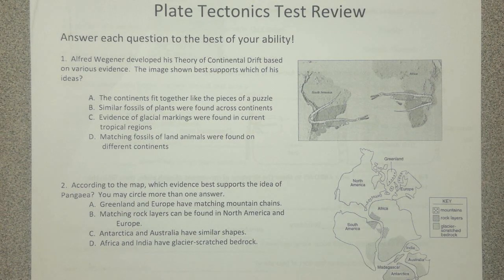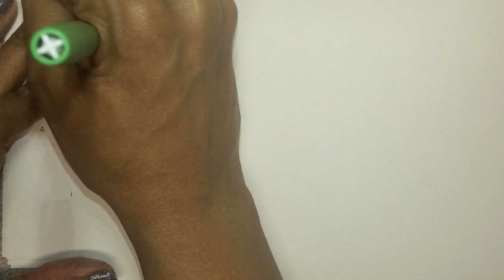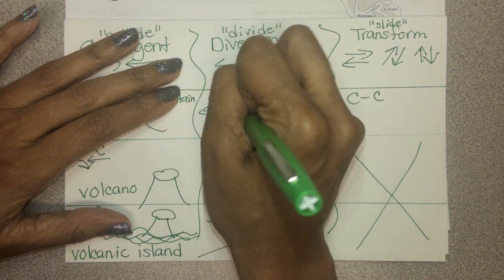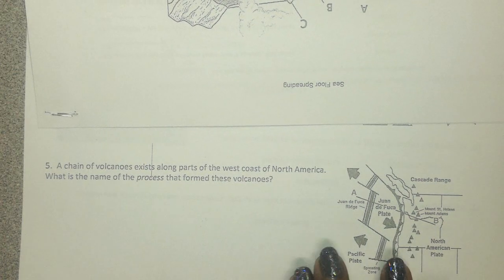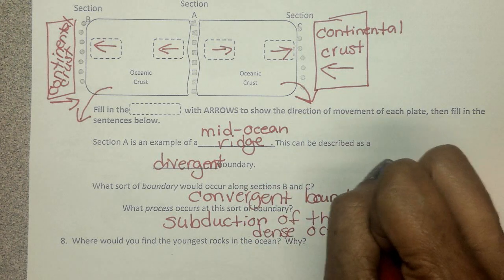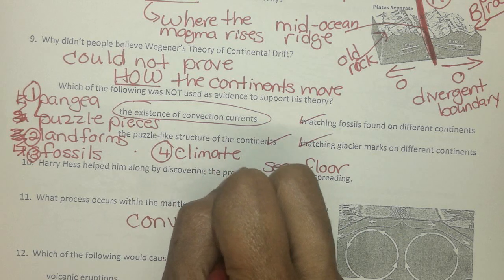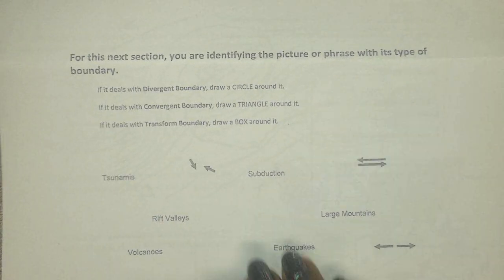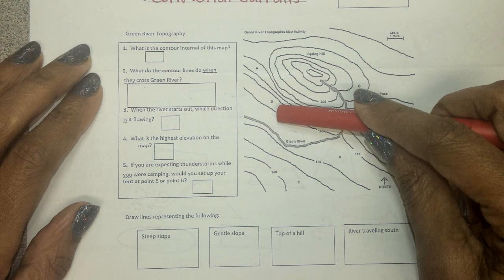Plate Tectonics Review 2022